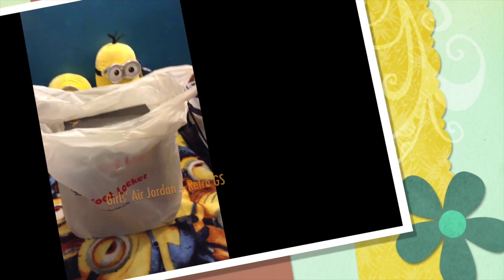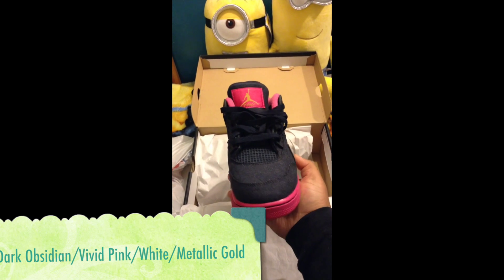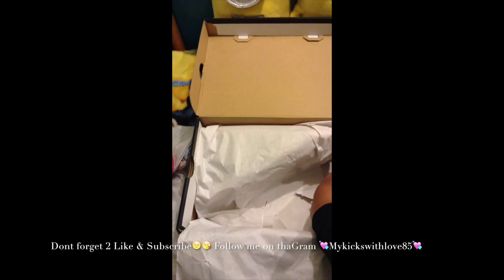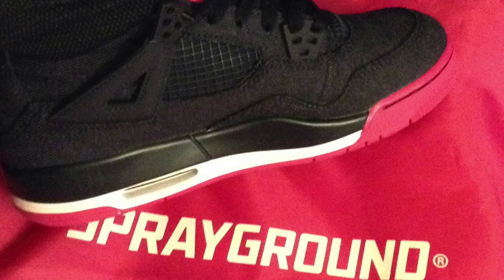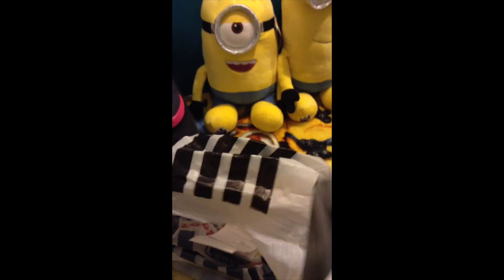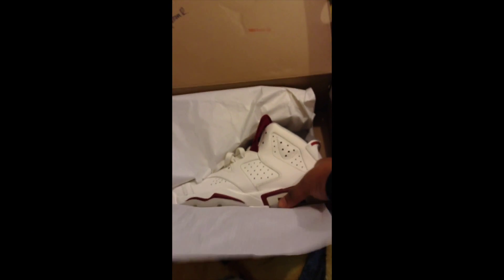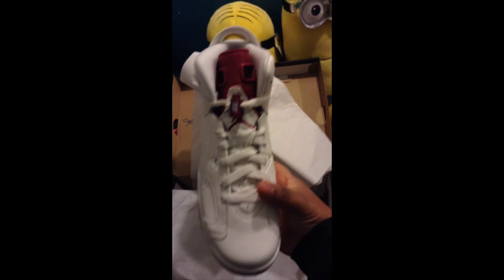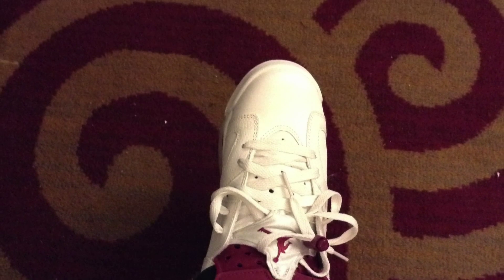Super Sneaker Hull Weekend Part 1 Air Jordan 4 GS Denim, Air Jordan 6 Maroon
😬💖Hay Youtubers💖 My Weekend Was Crazy trying to get the Master 12's I had no luck😞 Check out My Super sneaker Hull , i had to break the videos in to parts. I Hope you enjoy😁
"I'm Just A Person who's working on a Goal”- Stephanie H